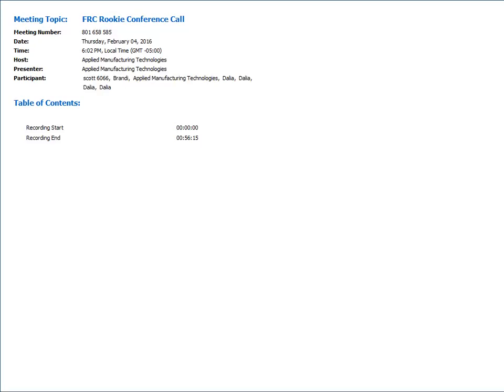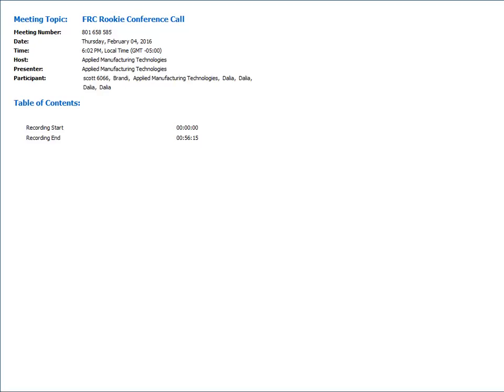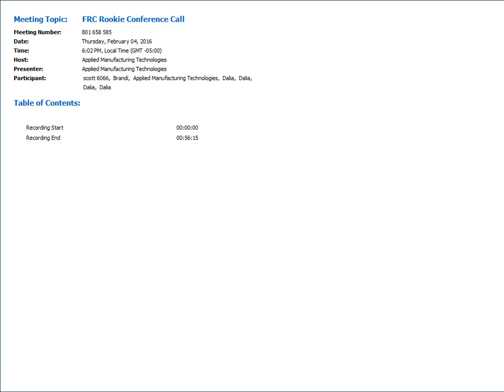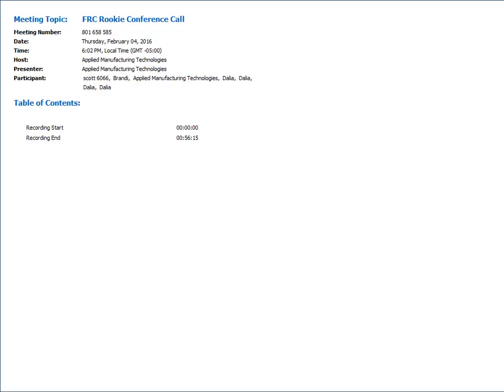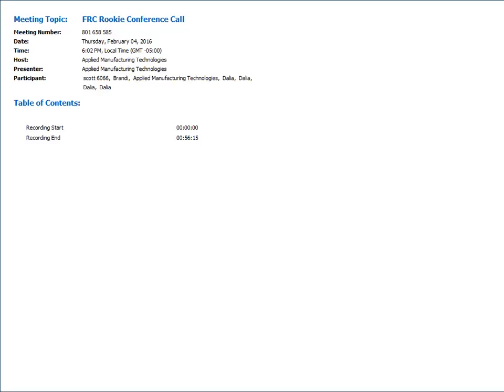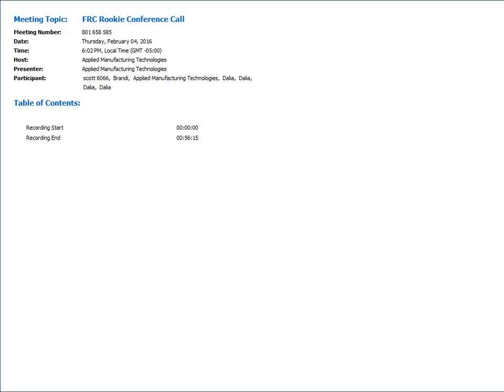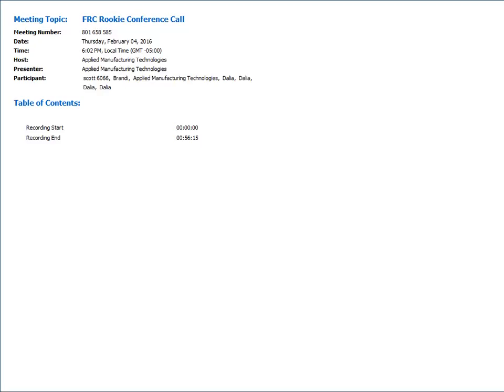FRC Rookie Conference Call 2 4 16